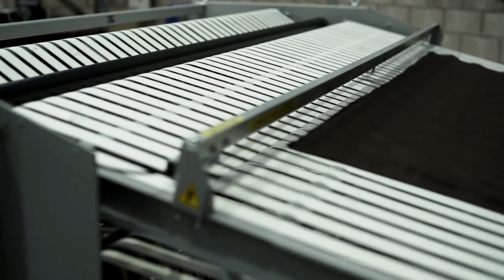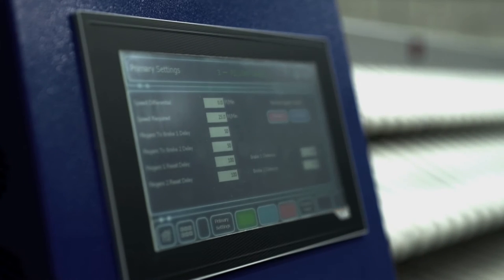H J Weir The Foldmaker 64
The FOLDMAKER 64 is a highly versatile primary only folder used for most table linen, towels or where high production of multi-lane small piece folding is required. Available in a standard width of 3.0m (alternative widths are available) and range of lane and width combinations. The patented H J Weir silent flow through system with rapid controllable braking conveyors will accurately fold articles of varying size and weight with outstanding precision. Auto-variable Speed Control is included as standard to enable the folder to accurately follow variations in ironer speed. The unbroken conveying process also ensures that all pieces whether folded or not, will be conveyed to the delivery table located at the rear of the machine.

Two lateral folds, a thirding fold, or bypass are available in each lane. All of which may be individually selected, allowing each lane to perform different operations simultaneously.

Self-Cleaning of photosensors to maintain correct operation of those that may be affected by lint deposits.

Evolution MMXV1 Control:
PLC electronics with easy to use Touch Screen Interface, 32.000 colour, High Illumination, Liquid Crystal Display; 99 available programs and simple selection procedure for machine operators.

Remote Machine Monitoring (RMM) facility is included to provide remote access for systems diagnostics and maintenance assistance.

Amongst other options available an Automatic Collector Unit in 3 to 6 Lanes can be specified for the collection of unfolded small pieces, while an inbuilt Stac-A-Pack 12 in 3 to 6 lanes can be added to provide an in-line stacking facility for small items such as napkins and pillow cases.

Alternatively, a Freestanding Stac-N-Fold 56 Multilane in 2 to 5 lanes can provide an additional cross fold and stacking operation to primary folded or unfolded items up to a maximum width of 1.0m

For all your laundry machines and equipment globally.